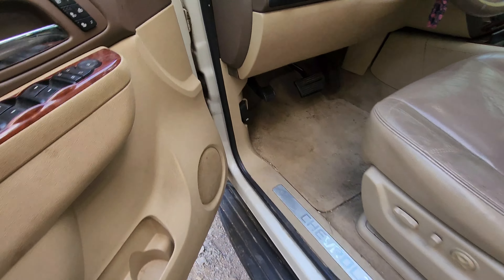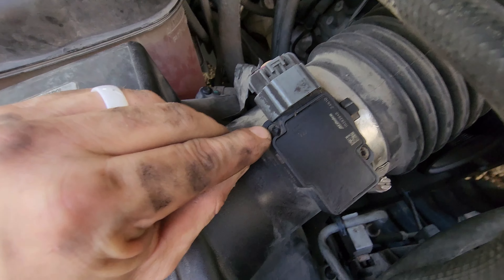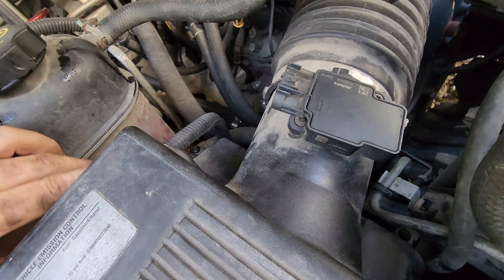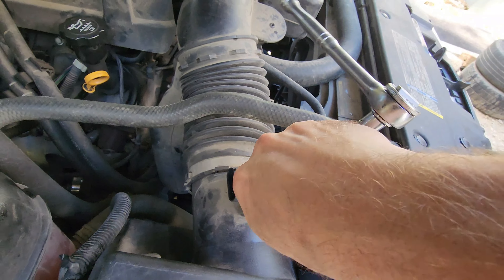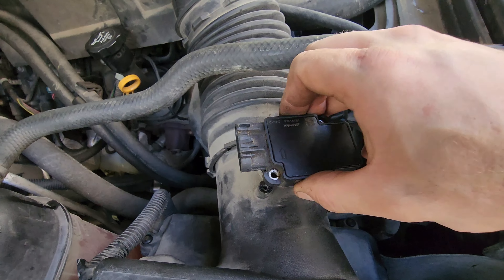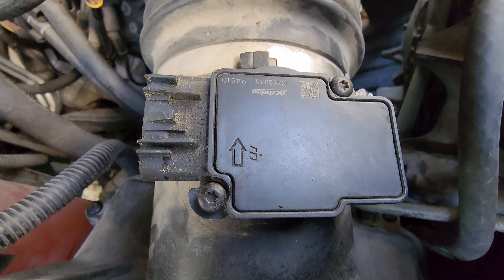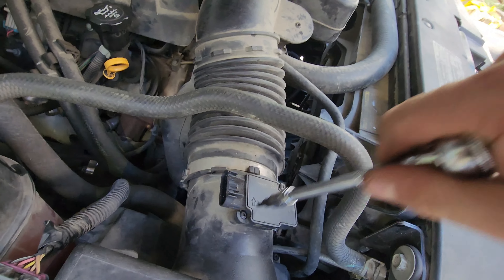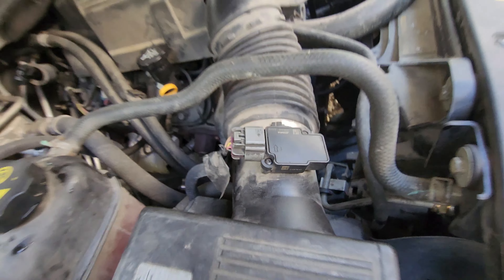How to Change MAF Mass Airflow Sensor in 2007-14 GM Trucks and SUVs (3rd Gen, 4th Gen LS)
This video shows you how to change the MAF mass airflow sensor in a 2007-14 GM truck or SUV. This includes the Tahoe, Suburban, Escalade, Denali, Sierra, Silverado, Avalanche, and Yukon. These trucks and SUVs use 3rd generation GM truck platforms and 4th generation LS-based engines.

* New MAF mass airflow sensor
* Screwdriver
* T25 Torx bit
* Rags

**Instructions:**

1. Locate the MAF mass airflow sensor. It is located on the passenger side of the engine, between the air filter box and the throttle body.
2. Disconnect the electrical connector from the MAF sensor.
3. Loosen the two T25 Torx screws that secure the MAF sensor to the air intake tube.
4. Remove the MAF sensor from the air intake tube.
5. Transfer the rubber gasket from the old MAF sensor to the new MAF sensor.
6. Install the new MAF sensor into the air intake tube and secure it with the two T25 Torx screws.
7. Reconnect the electrical connector to the MAF sensor.
8. Start the engine and check for leaks.

**Tips:**

* Be careful not to touch the sensor element inside the MAF sensor. It is fragile and easily damaged.
* Make sure that the rubber gasket is properly seated on the new MAF sensor before installing it.
* Tighten the T25 Torx screws snugly, but do not overtighten them.

**Additional Information:**

The MAF mass airflow sensor is a critical component of the engine management system. It measures the amount of air that is entering the engine, which helps the computer to determine the correct amount of fuel to inject. A dirty or faulty MAF sensor can cause a variety of problems, such as poor fuel economy, rough idling, and hesitation.

If you are experiencing any of these problems, it is a good idea to clean or replace your MAF sensor. Cleaning the MAF sensor is a relatively simple task, but if the sensor is damaged, it will need to be replaced.

This video shows you how to replace the MAF mass airflow sensor in a 2007-14 GM truck or SUV. The process is similar for most other GM vehicles with 4th generation LS-based engines.